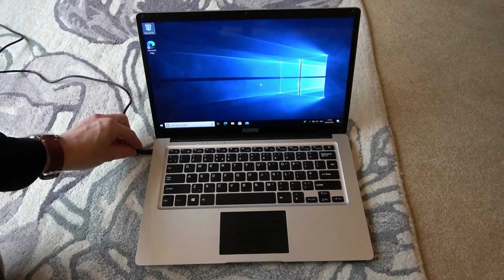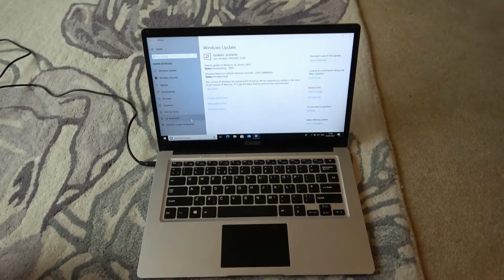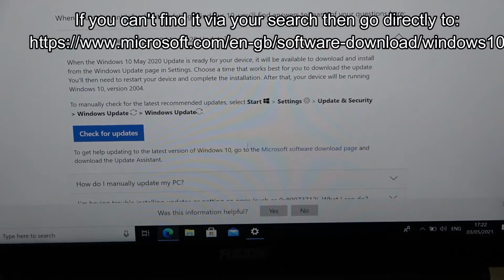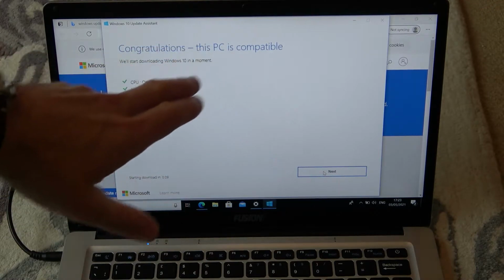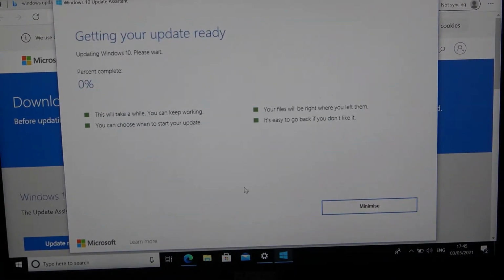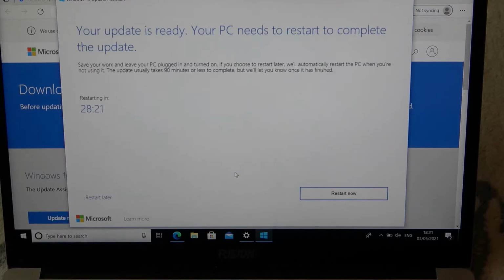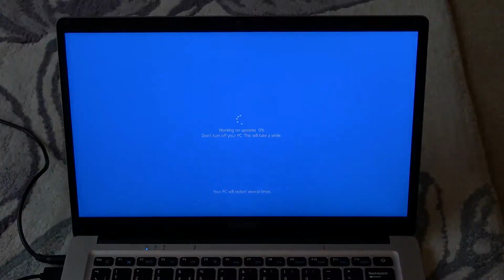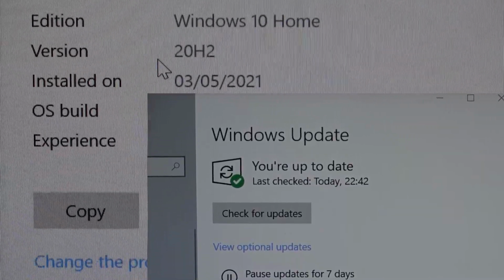How To FORCE WINDOWS 10 to UPDATE to the Latest Version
Hi, this video shows you how to force Windows 10 to update when your computer fails to do it. The laptop in the video is having trouble updating itself to Windows 10 version 20H2 from version 1803. By using the Update Assistant from the official Microsoft software download page you will hopefully be successful, like I was in this video.